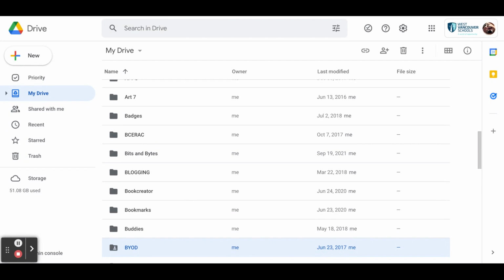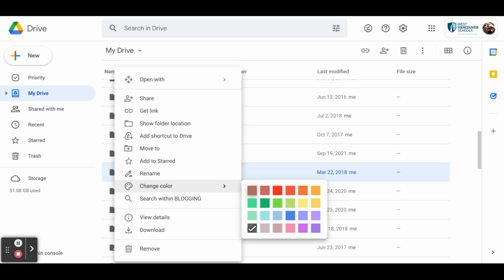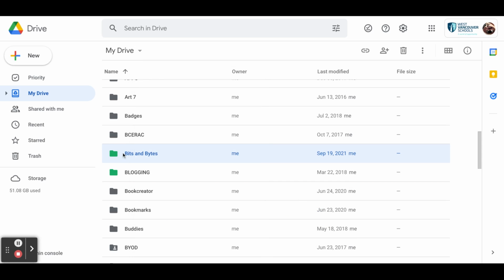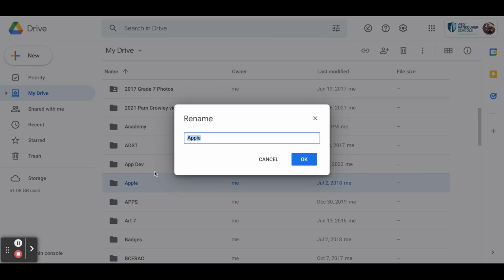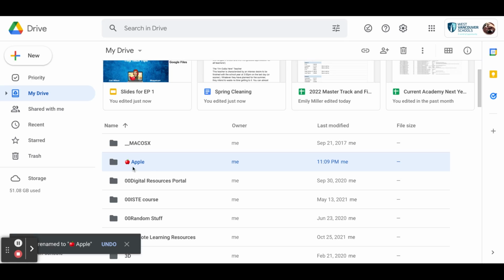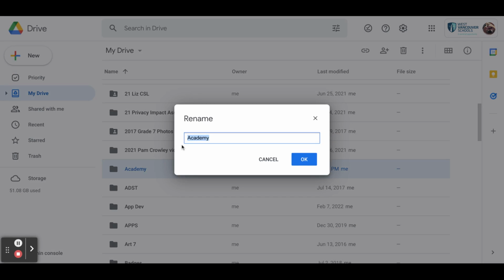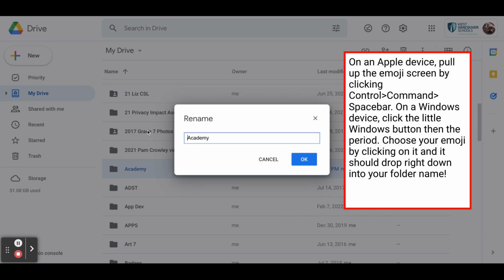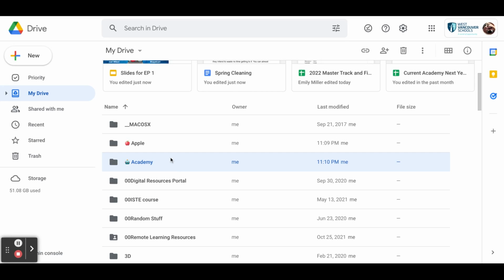Bits & Bytes Using Colour and Emojis to Organize Your Google Folders